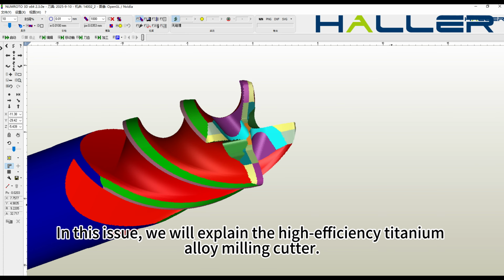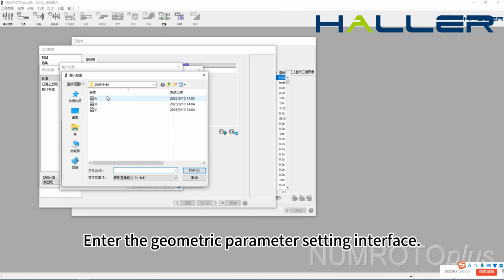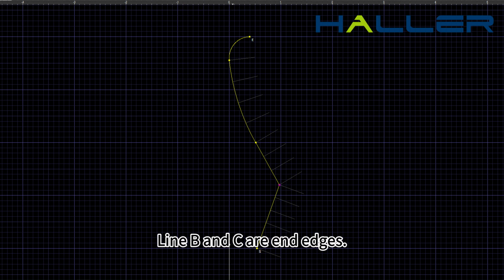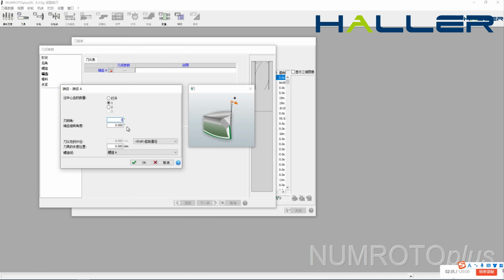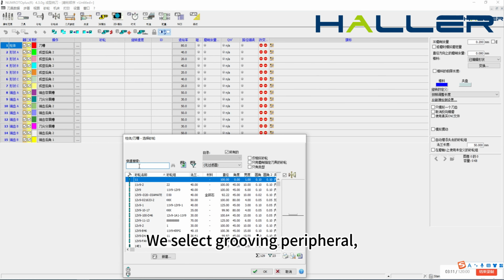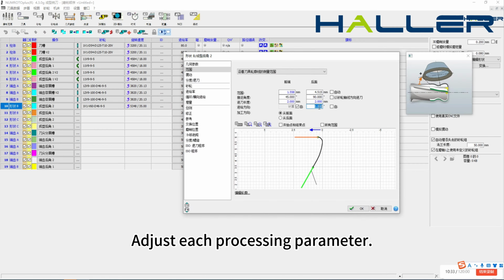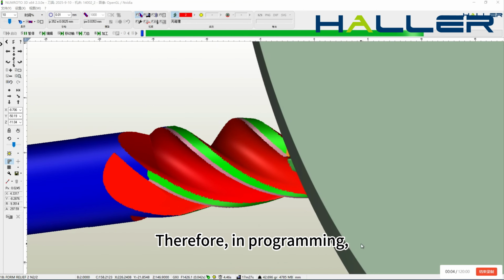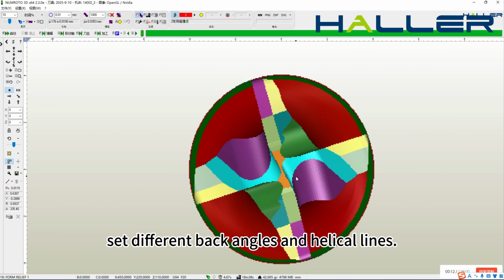High-efficiency titanium alloy milling cutters.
Welcome to the Haller Lecture Hall! In this issue, we will explain high-efficiency titanium alloy milling cutters.

First, select the tool type: for the cylindrical tool of the forming milling cutter module, enter the geometric parameter setting interface. According to the processing requirements of the drawing, import the end contour lines of the three tool segments A, B, and C respectively, where A is the circumscribed edge line (figure), and B and C are the end edge lines (figure). Define the relief Angle and the helix line respectively according to the selected shape contour line, and set the relevant parameters of the end teeth according to the corresponding helix line.

Next, we move on to the setting of the tool grinding steps. For this titanium alloy milling cutter, we select the steps of slotting, circumferential arc relief Angle grinding, processing tooth clearance, and end edge grinding. At the same time, select the grinding wheel model for each process, adjust each processing parameter, and finally generate the optimal tool simulation processing path.

Due to the relatively complex end edge part of the hard alloy mesh milling cutter, during programming, it is necessary to strictly follow the drawing requirements and the principle of unequal division and unequal helix. Different relief angles and helix lines should be set for each section of the shape contour line.